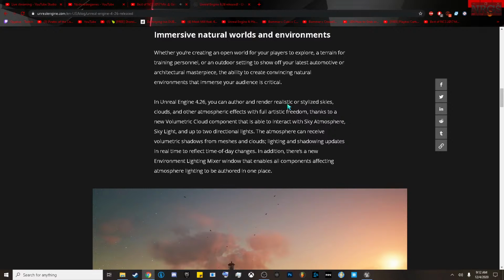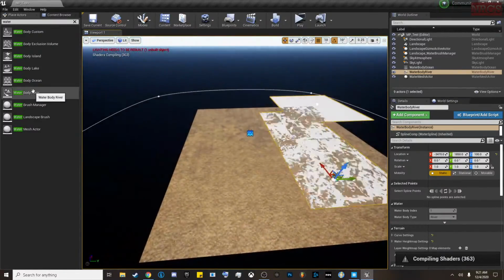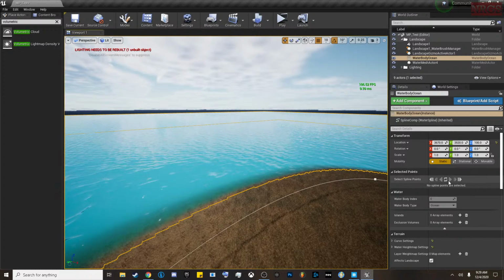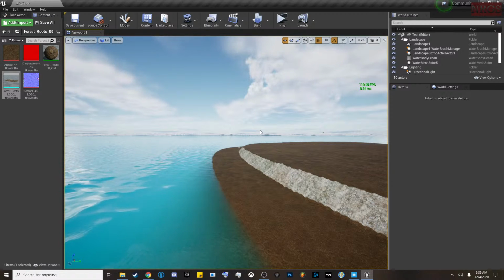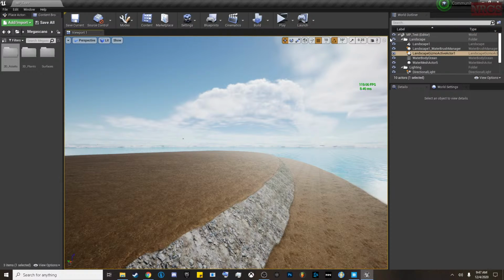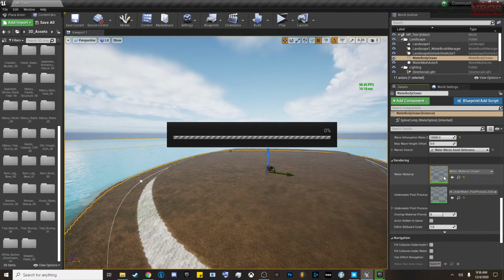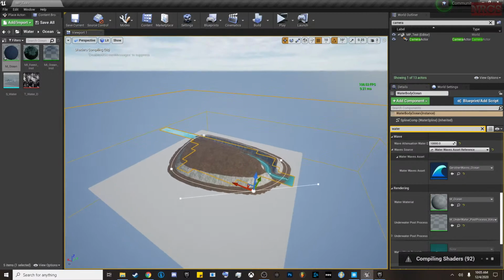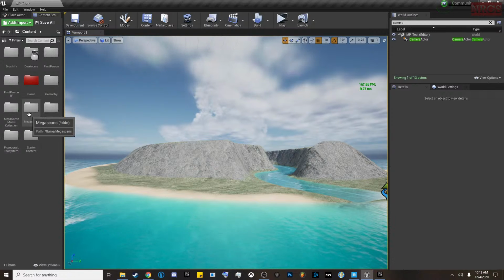Unreal Engine | Water & Clouds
After the new 4.26 update I check out the new volumetric clouds, along with the new water system, after finding out why I couldn't get the water working I quickly started working on landscapes.